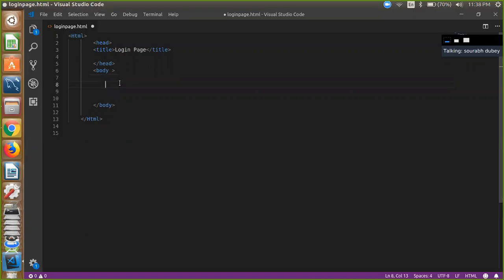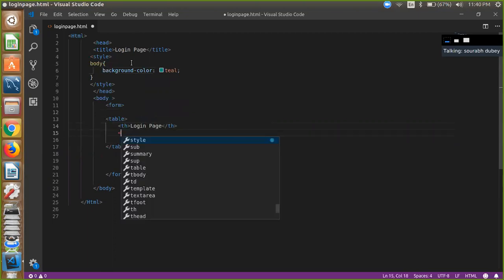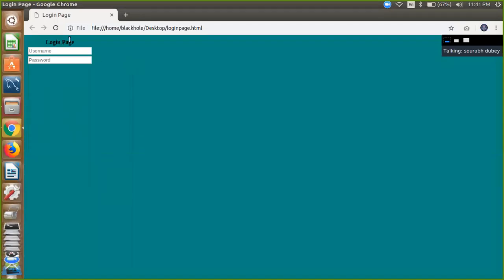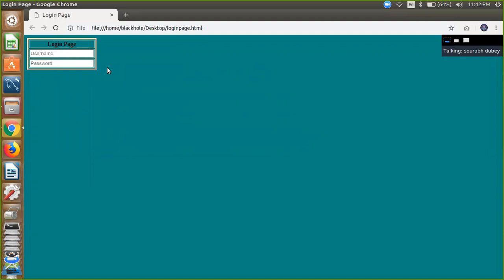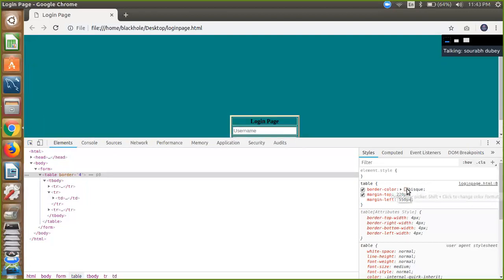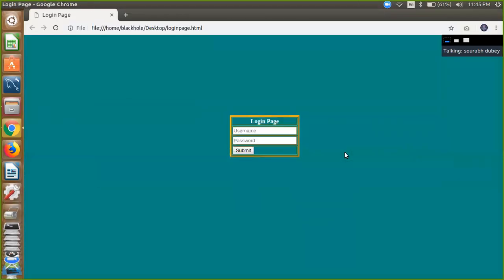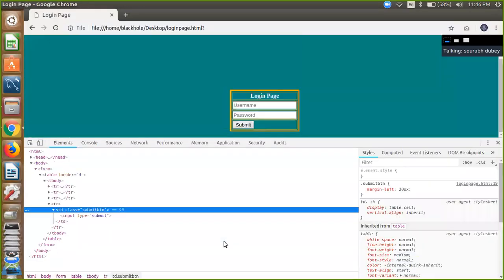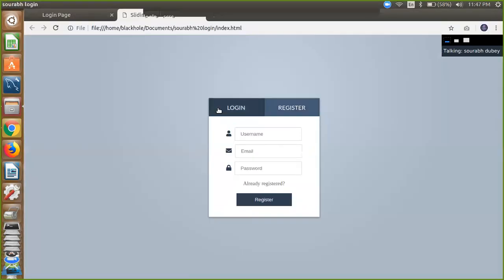How to create login and registration form in html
sdfhfdghjhjlqwerqwes werte qwexvnkl USA lsdkfjsdlkfjd dfkajsdlfj lkdjsflkdjfdls html programs
html programs in notepad
html sample programs
python html parser
html hello world
html coding apps
html programs code
html table program
java html
learn to code html
html coding for class 10
html coding class 10